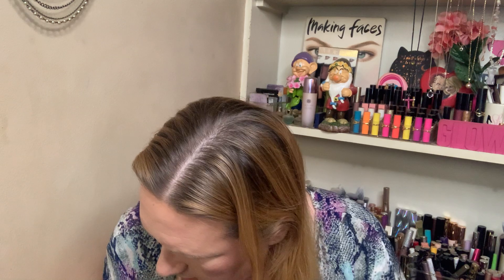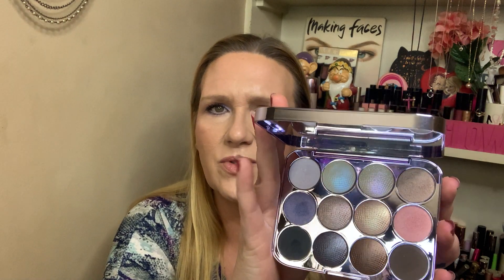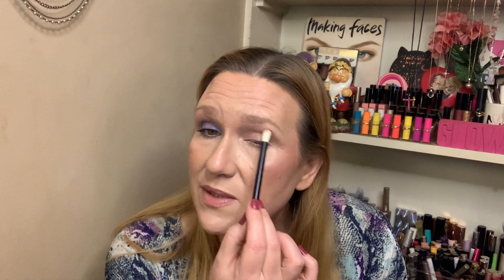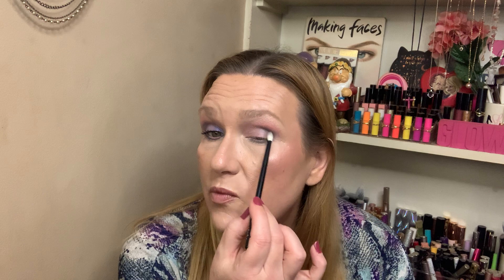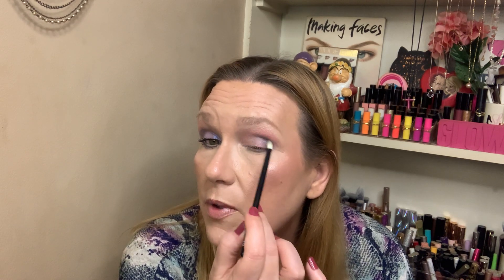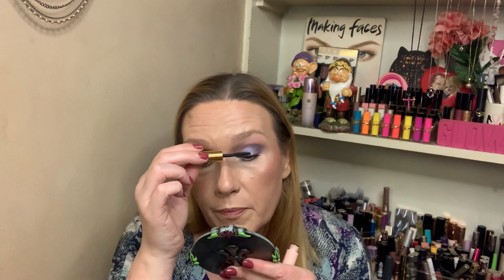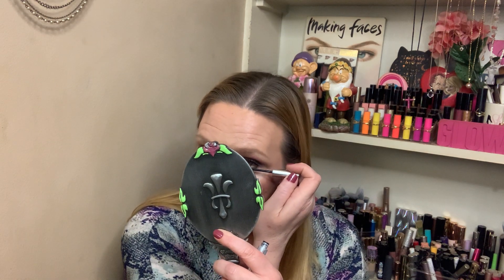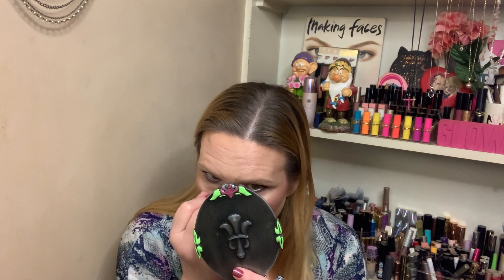GRWM/ BECCA PRODUCTS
If you still have Becca products in your collection please don’t forget about them. They are really good and do the job quick and easy for getting ready.